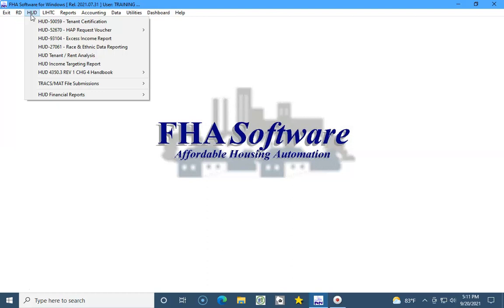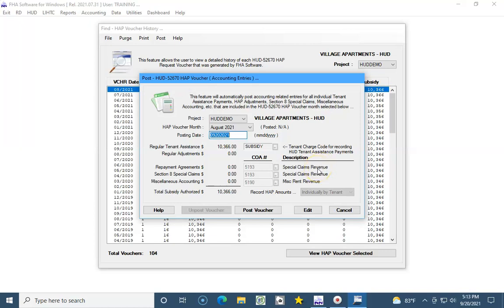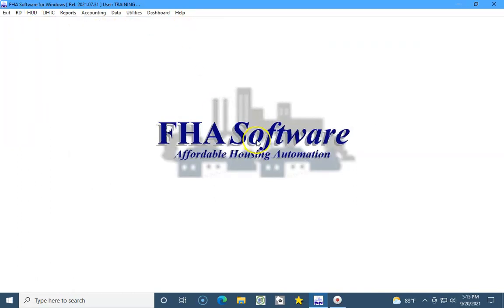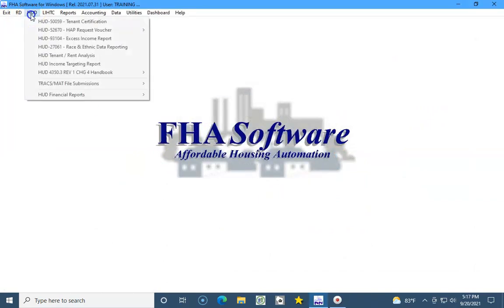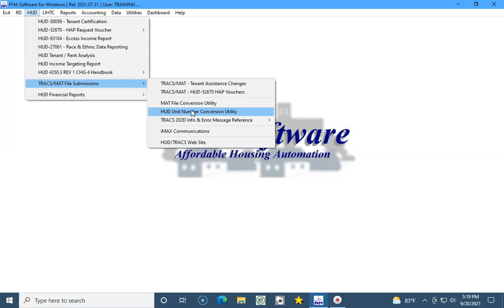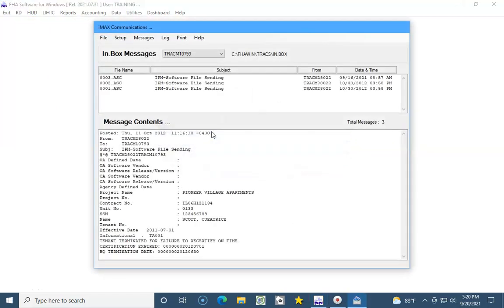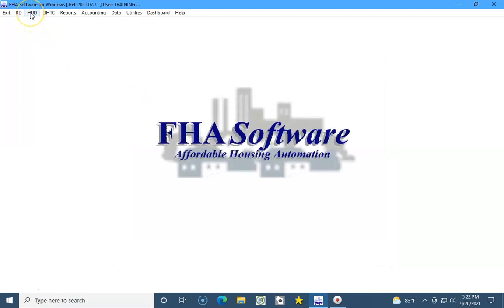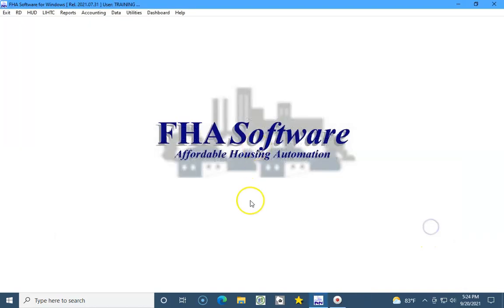HUD Features - Overview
FHA Software - HUD Features Overview